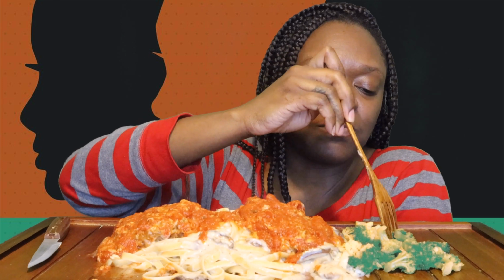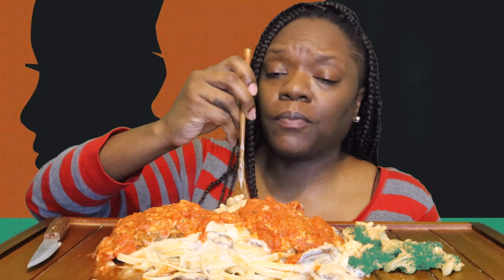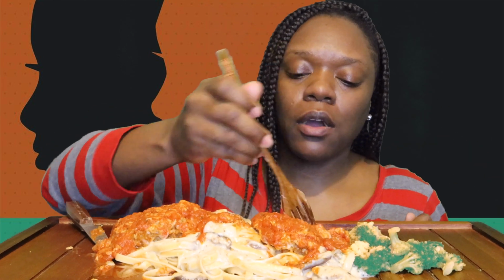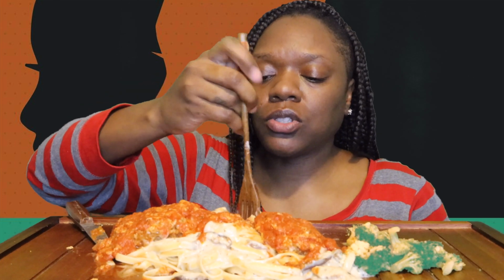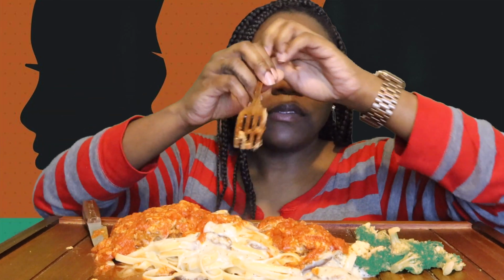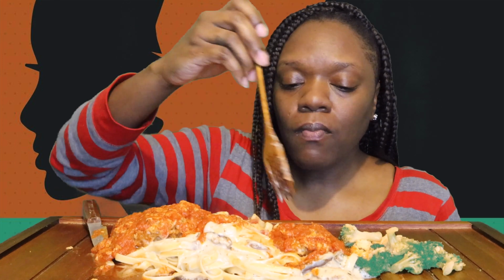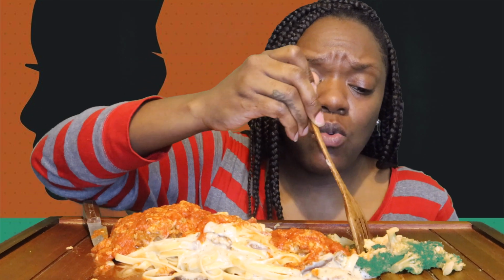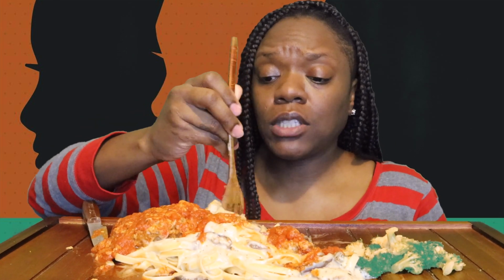Veal Parmesan Mukbang + Fettuccine Alfredo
Veal Parmesan Mukbang: Veal Parmesan was a favorite in our house growing up! I finally found veal patties to make it!